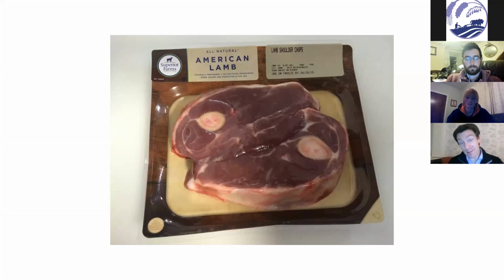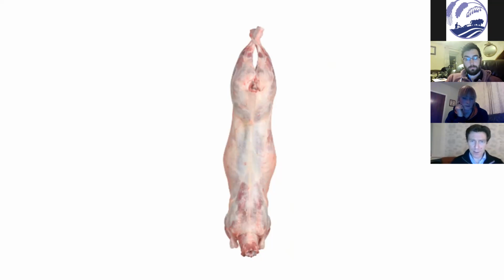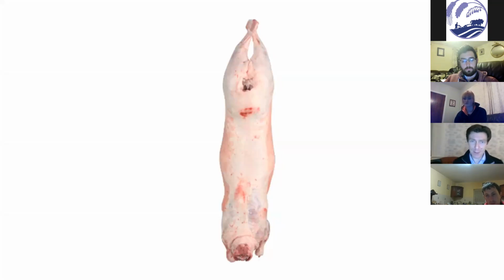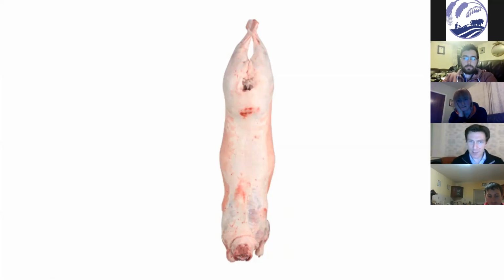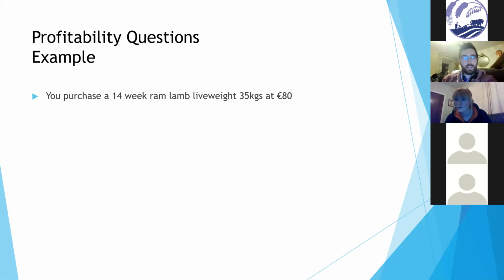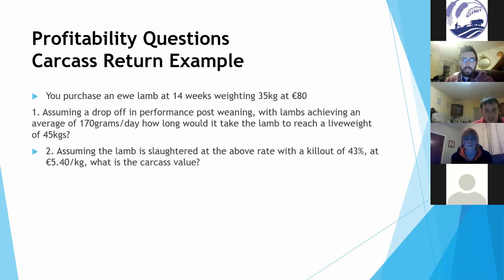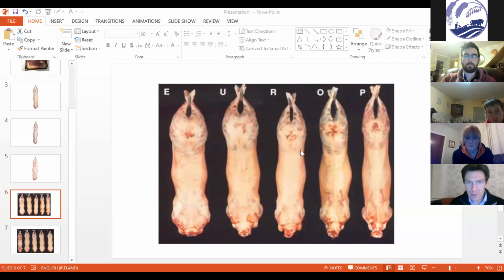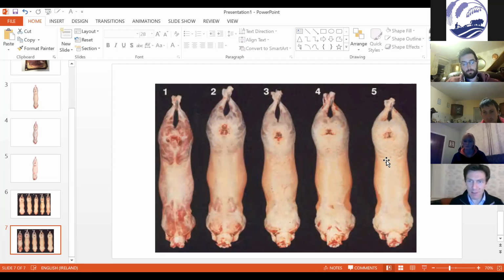Sheep Stockjudging Workshop